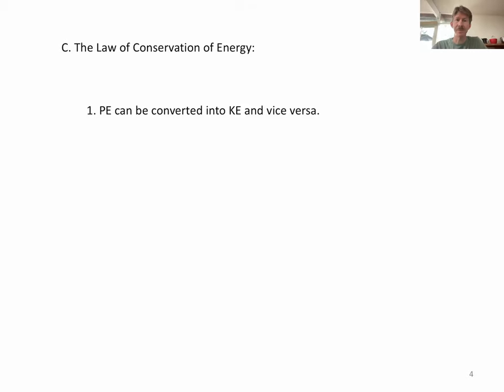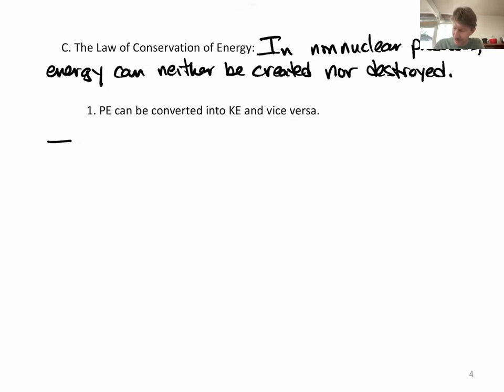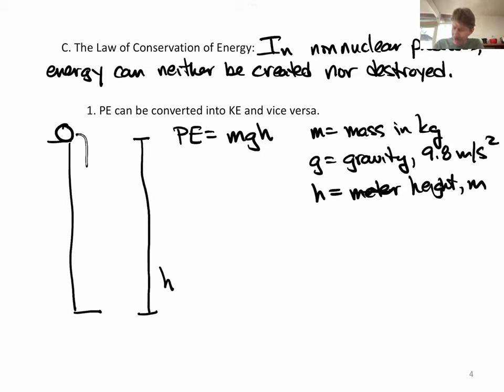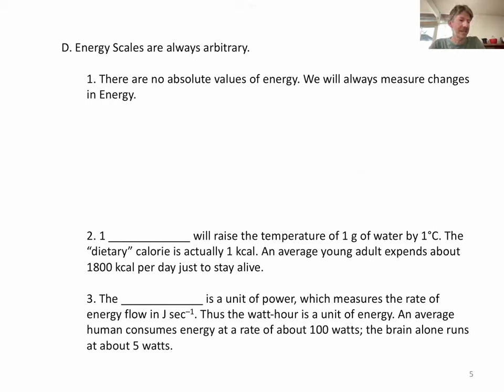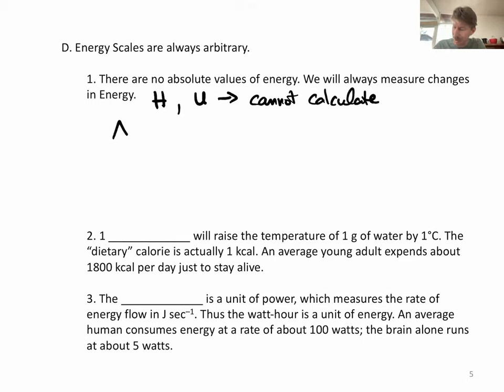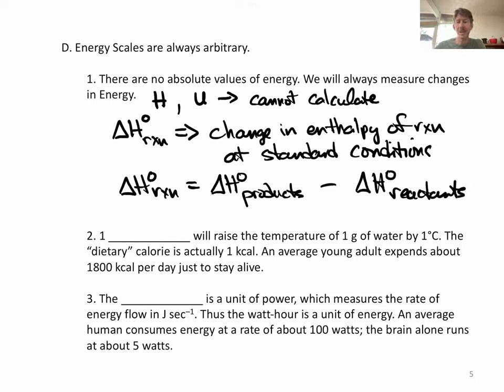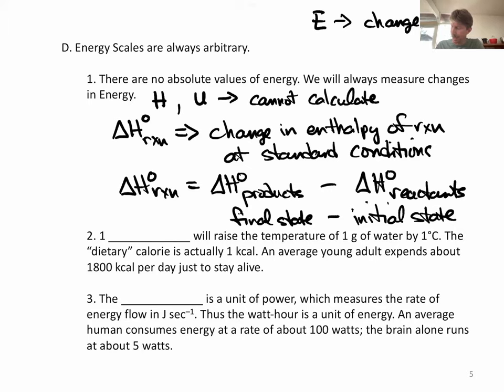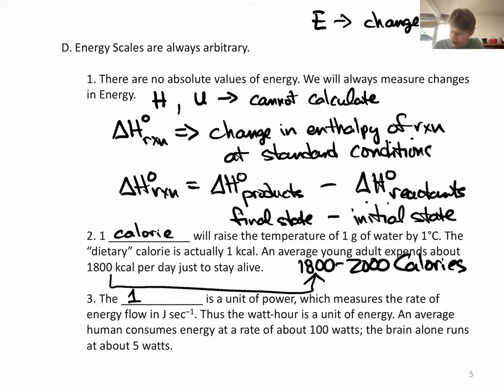LO6 p4 5